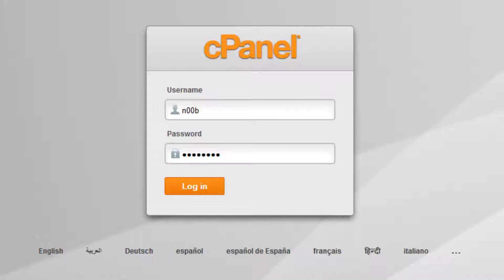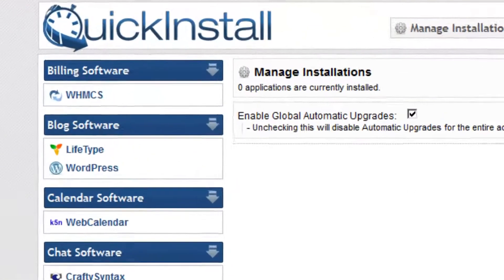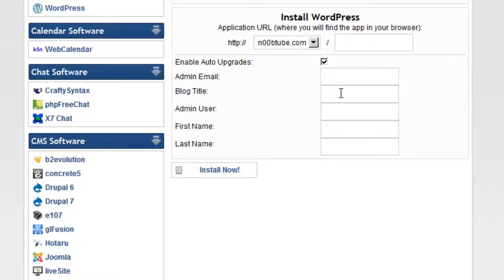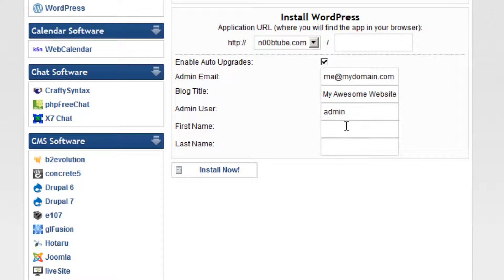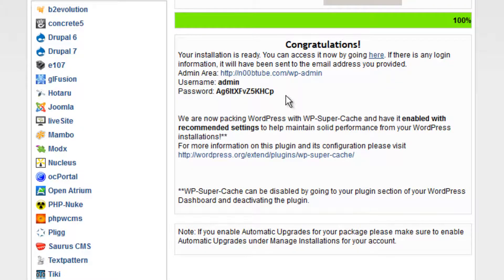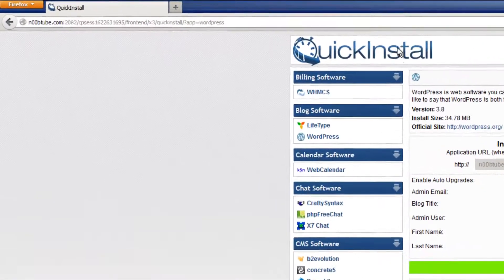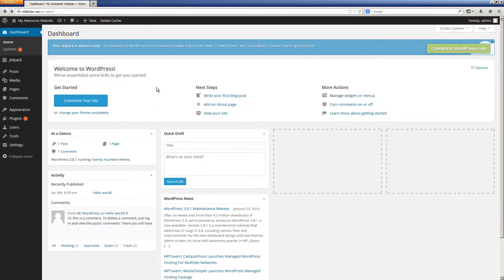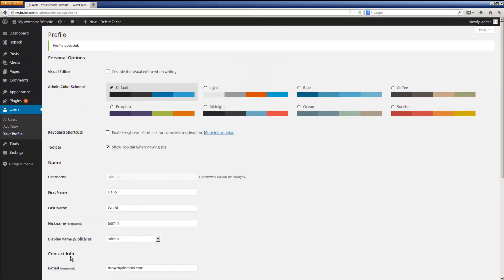Installing WordPress Using QuickInstall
HostGator.com proudly presents "A comprehensive guide to all things WordPress", our up to date and ever growing list of videos demonstrating how to get the most out of your WordPress installation.

This video is a visual walk through of installing WordPress on your HostGator cPanel using QuickInstall.

By the end of this walk through, you should be able to achieve the following:
 - Logging into your HostGator cPanel.
 - Accessing the application called QuickInstall
 - Filling out the default WordPress user information successfully.
 - Accessing the newly installed WordPress, as well as logging into the WordPress dashboard.
 - Changing the password to your WordPress user name from inside the WordPress dashboard.

You can view the companion article for installing WordPress with QuickInstall by visiting the following link: